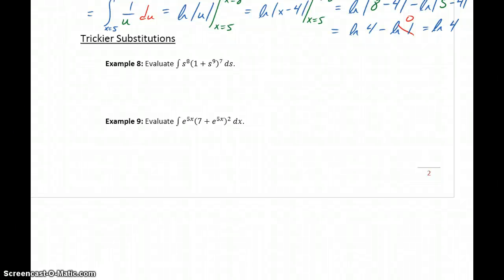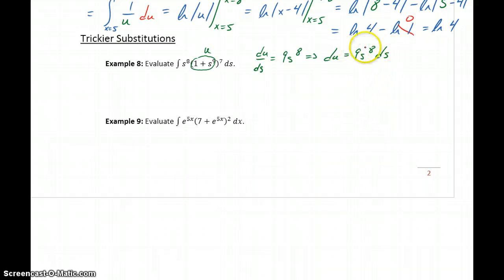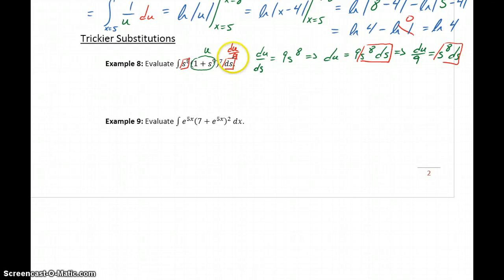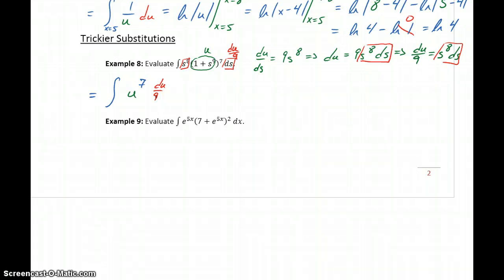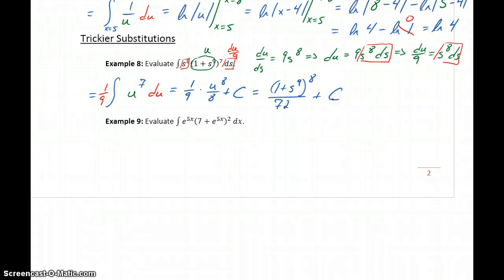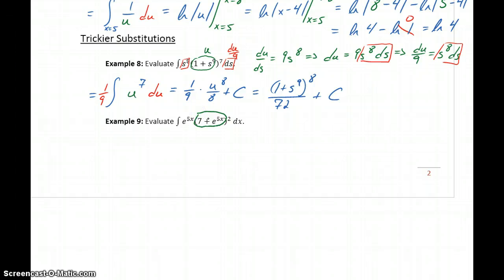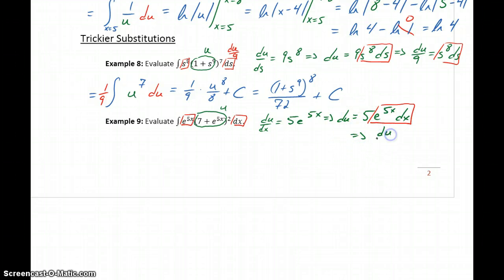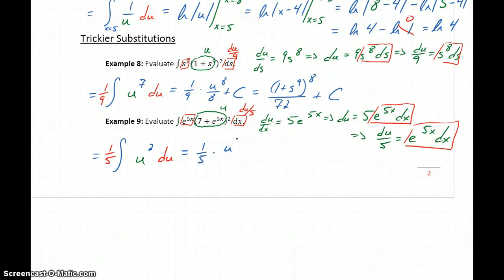Busi Calc Integration by Substitution - Trickier Substitutions